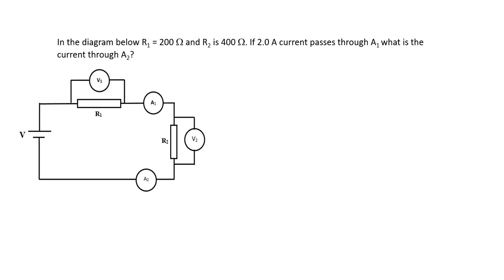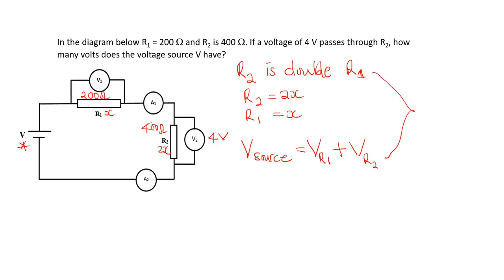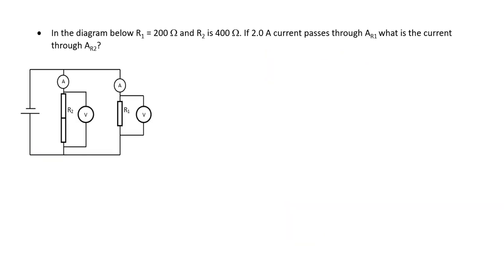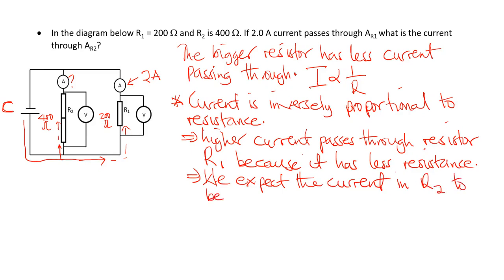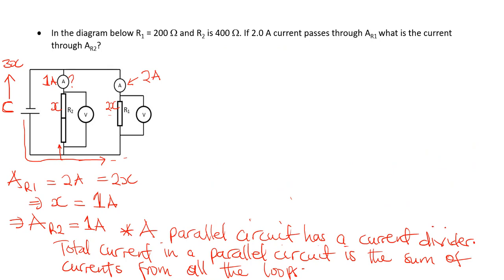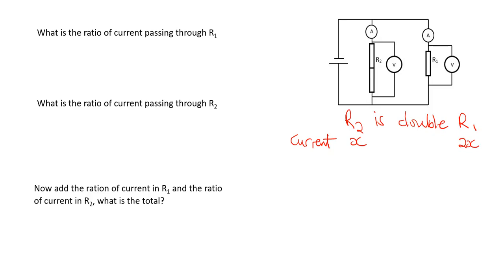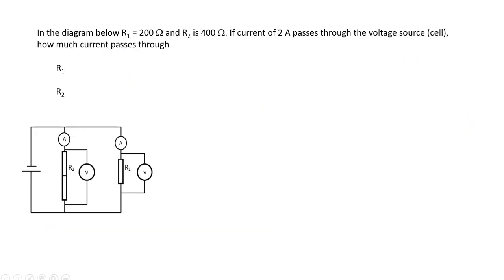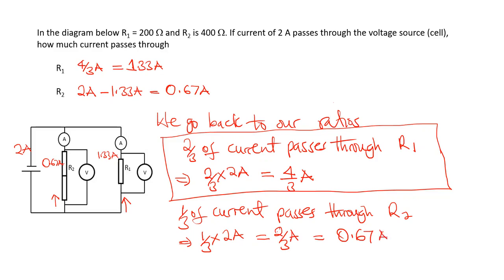Electricity activity LM